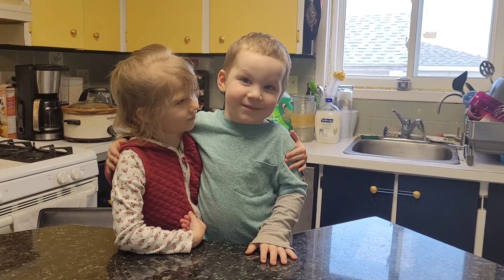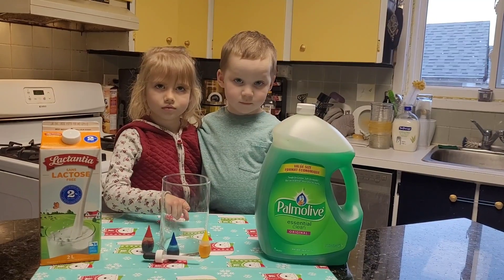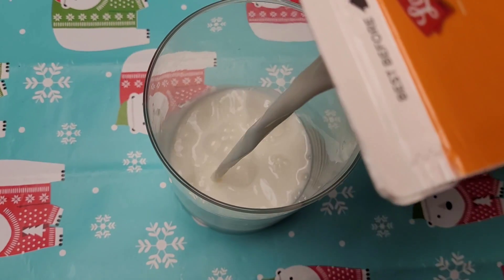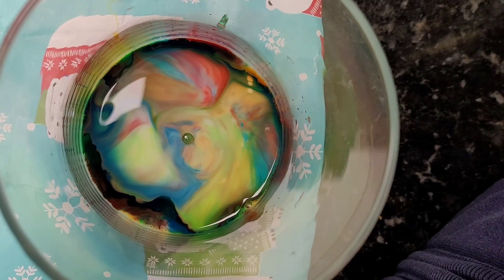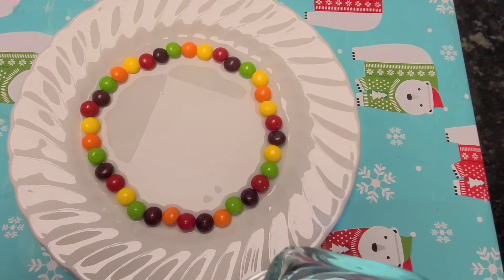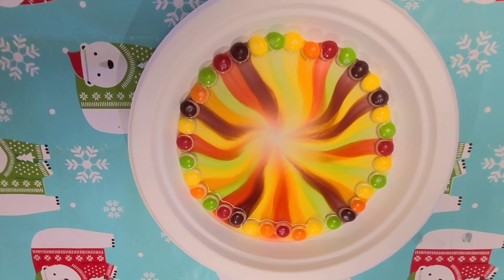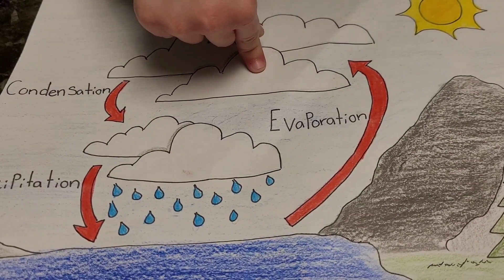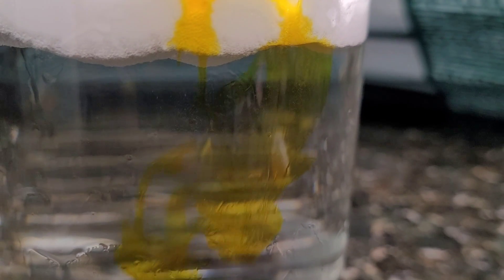Kids Easy Science Experiments/ Magic Milk/ Candy Rainbow/ Foam Cloud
Join Evelyn and her friend Finn as they show you three easy science experiments.

Magic Milk 🥛

•Milk
•Jar
•Food Colouring
•Dish Soap
•Dropper/Syringe

Candy Rainbow 🌈

•Plate
•Coloured candy
•Warm Water

Foam Cloud ☁️

•Jar
•Water
•Shaving Cream
•Food Colouring

(Water not Included)

For Americans:

Single Jar (1gal)

2 Pack - 1 Gal Jar

Food Coloring - 12 Color

Shaving Cream

For Canadians:

Single 1 Gallon Glass Jar w/Airtight Leak Proof Lid

Glass Mason Jars 32 Ounce 1 Quart 2 Pk

Food Coloring 25 g - Blue

Dropper 2pk

Shaving Cream